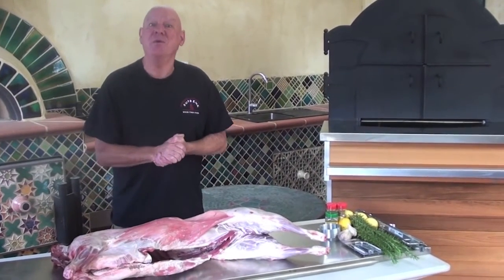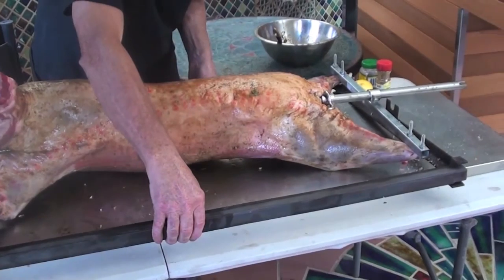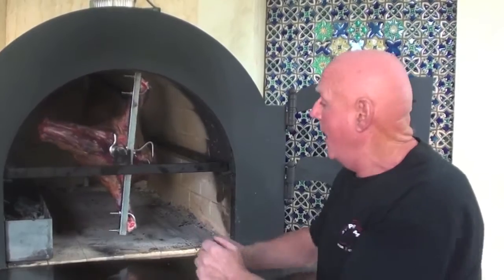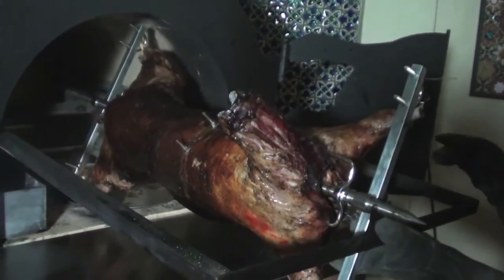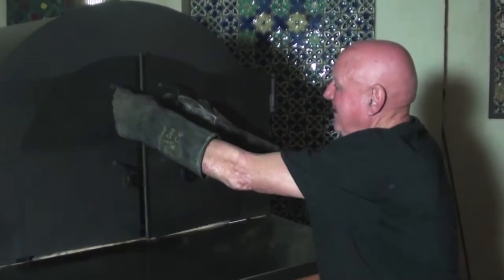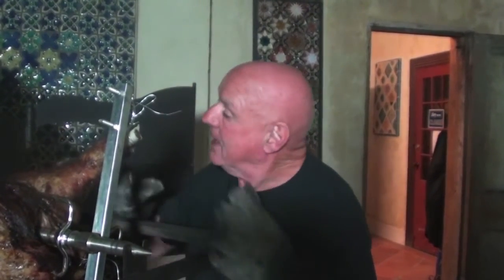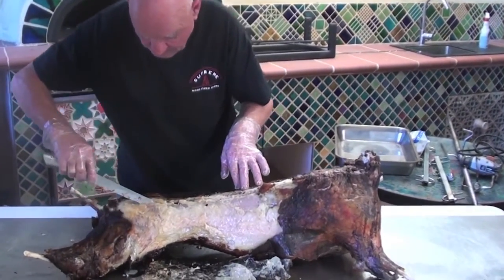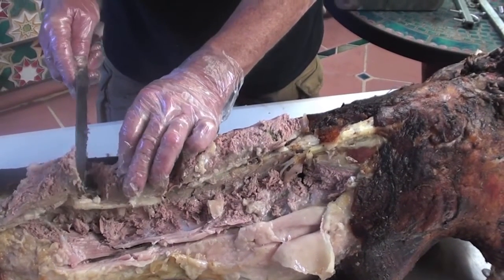Wood Fired Roast Lamb Spit Roasting in the Supreme Oven.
Tom Fay from Toms Kitchen demonstrates how to spit roast a 20kg lamb in the Supreme Wood Fired Oven